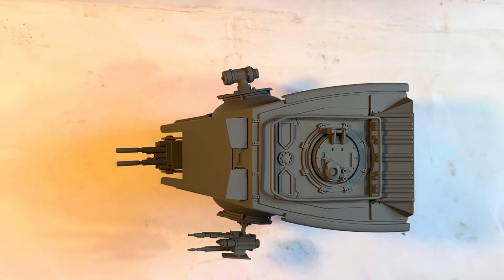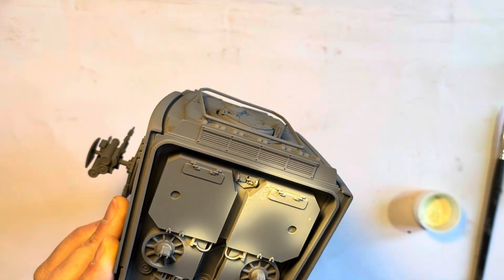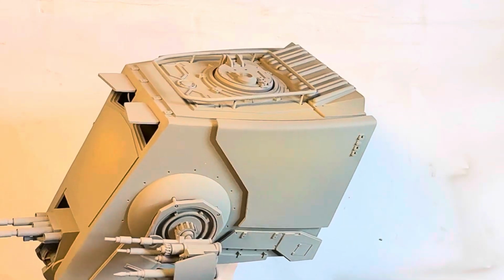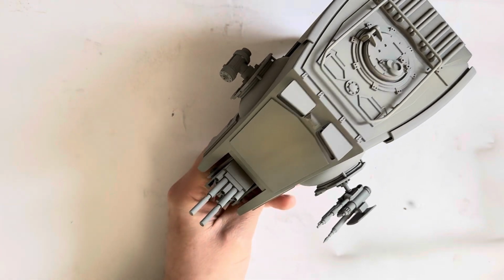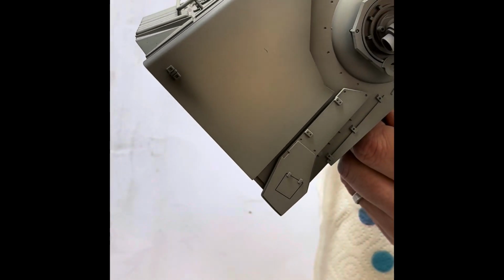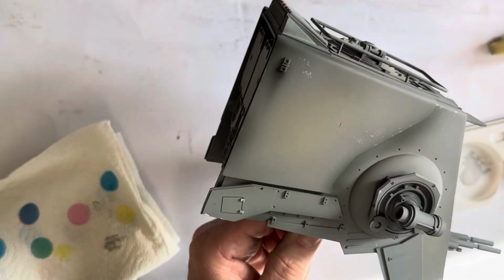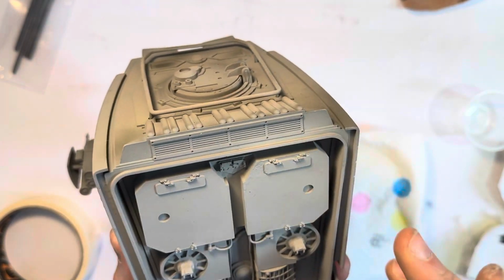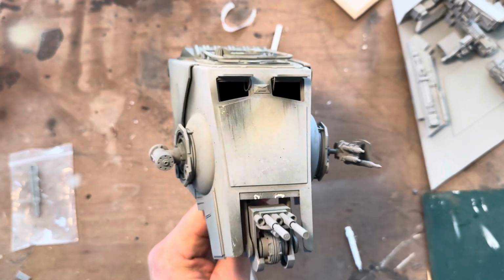Painting The Star Wars ATST ROTJ From Merlin Models